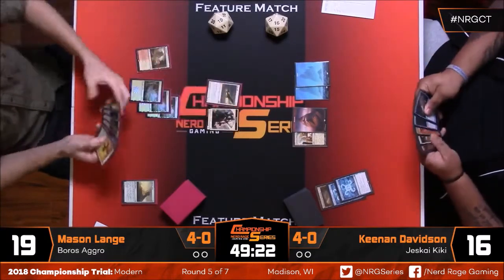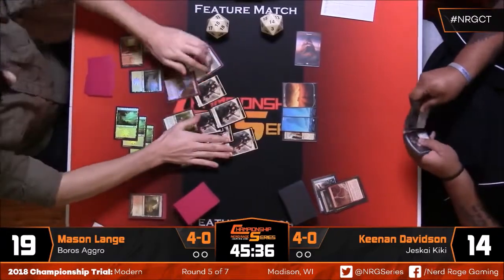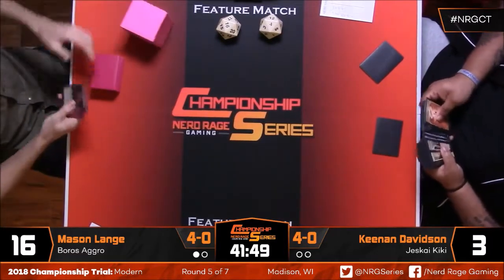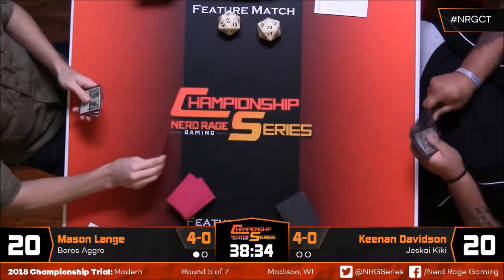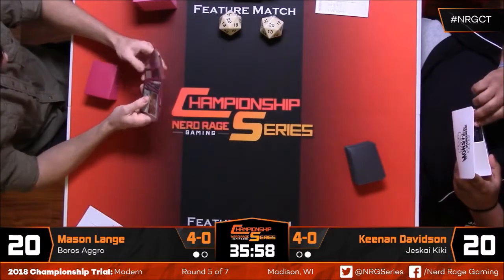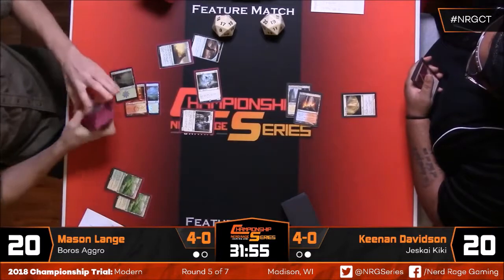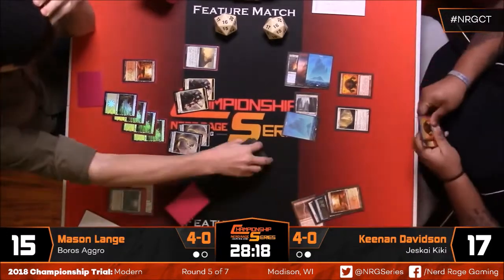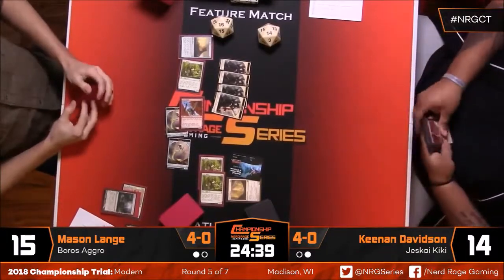NRG CT - Modern - Rd 5 - Mason Lange (Boros Aggro) vs Keenan Davidson (Jeskai Kiki)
$2000 Modern NRG Championship Trial in Madison, WI Round 5 of 7 - Mason Lange (Boros Aggro) vs Keenan Davidson (Jeskai Kiki)